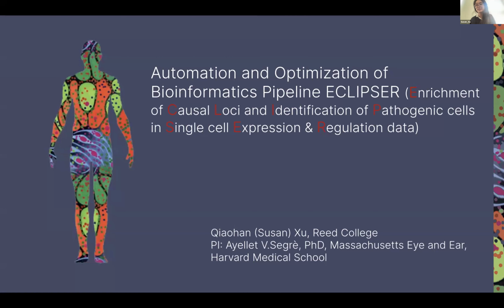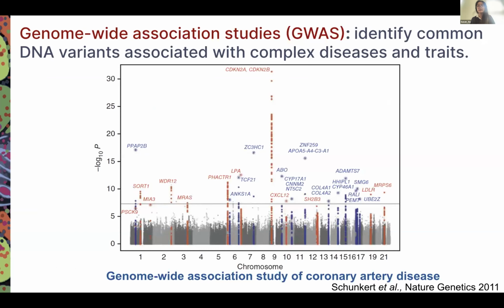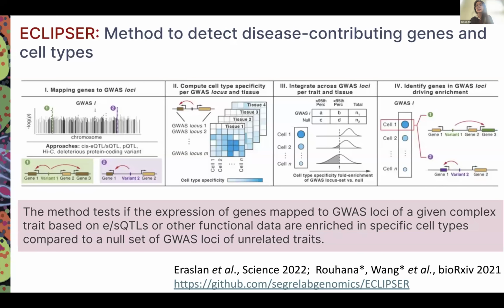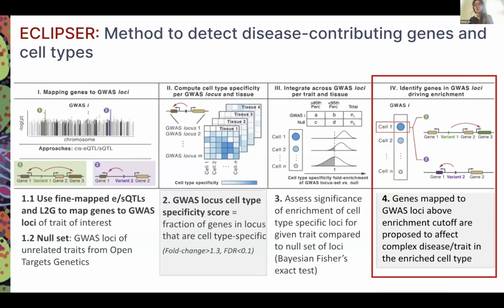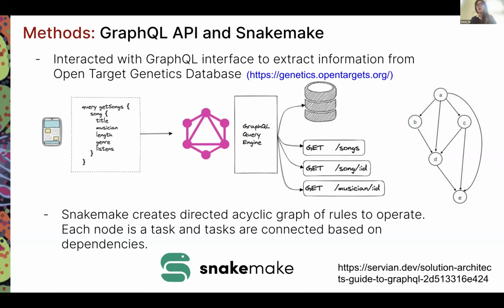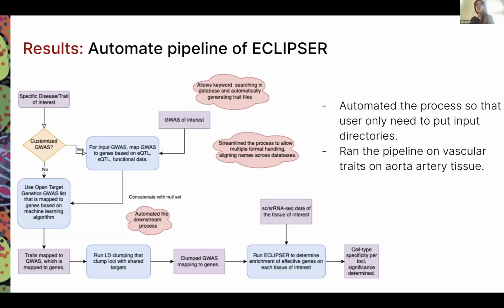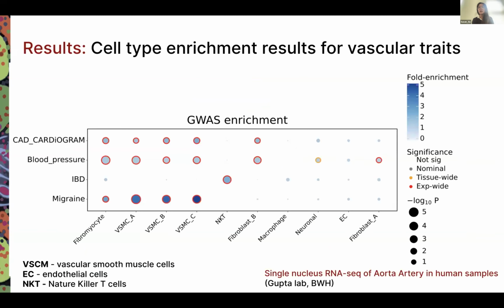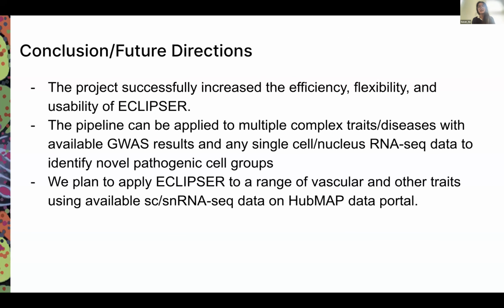HuBMAP Summer Internship 2024 - Presentation 4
Presentation by Susan Xu